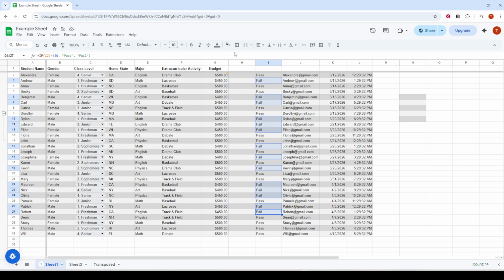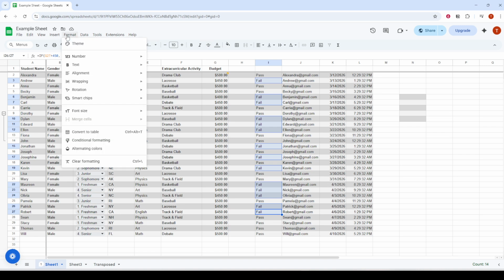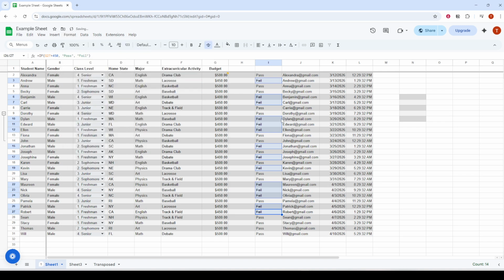How To Use A Strikethrough In Google Sheets (Quick Guide)